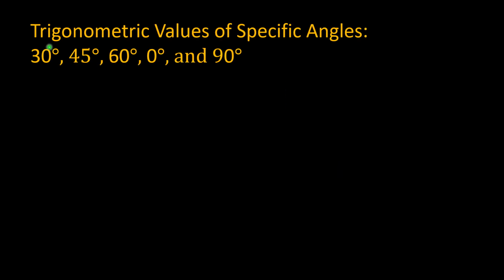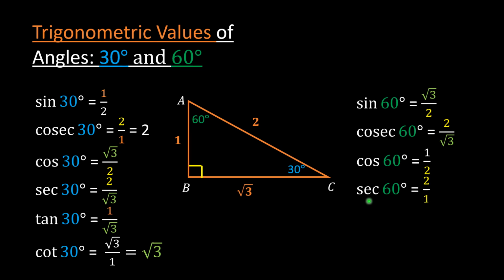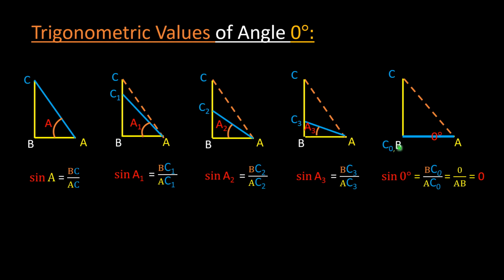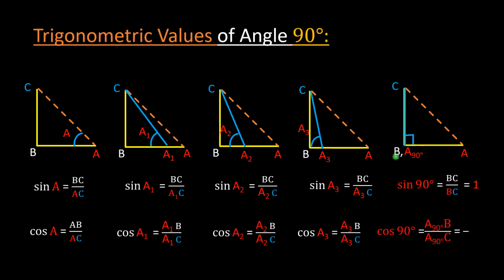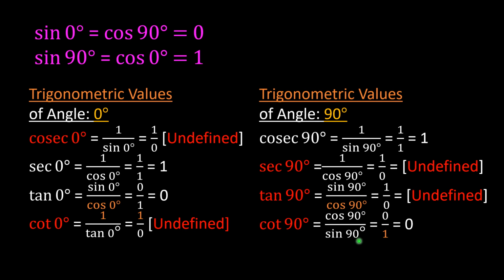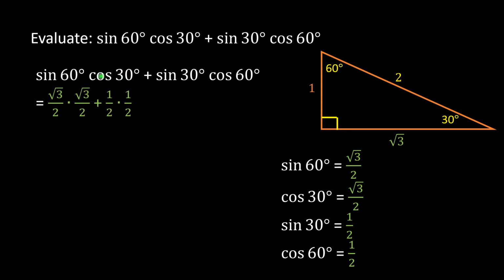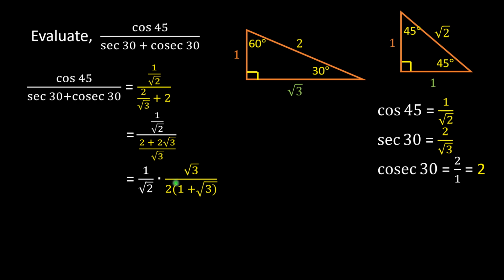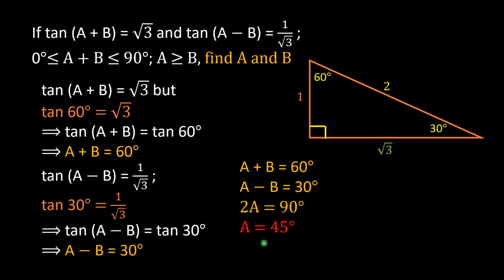Trigonometric Values/How to Recall Trigonometric Values/Remembering Trigonometric Values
Hello, you are watching channel Number Collage. This channel features simple and easy to understand videos on Mathematics. This is our sincere and painstaking effort to make each and every interested viewer to understand the concepts of mathematics completely. Thanks!
This video explains a short-cut method of recalling trigonometric values. With this method, you can instantly generate any trigonometric value of a specific angle. Watch it and know for yourself!